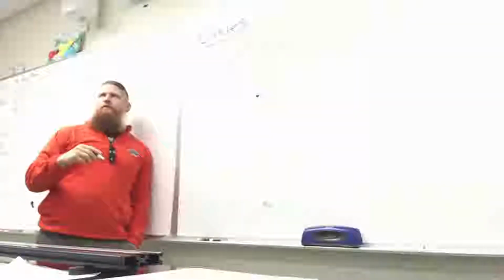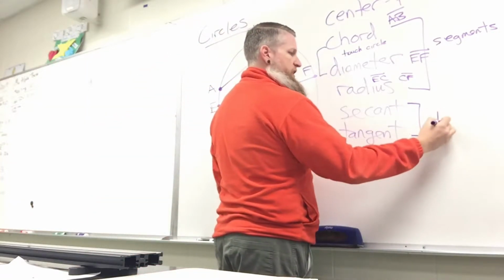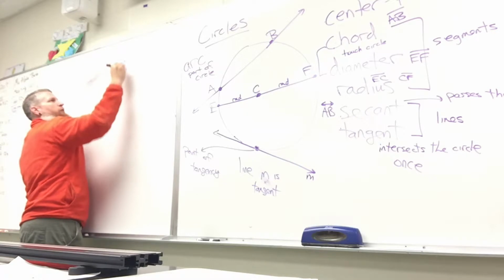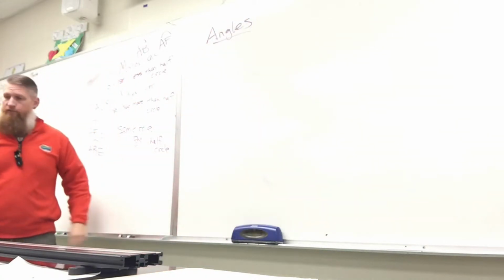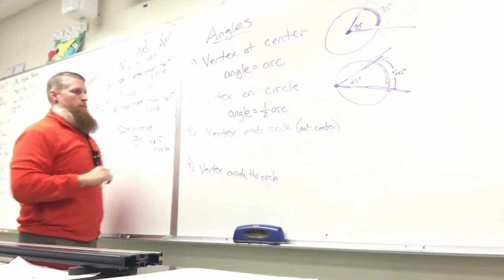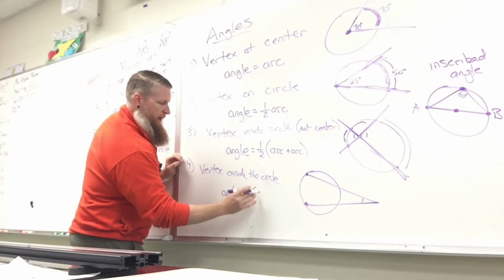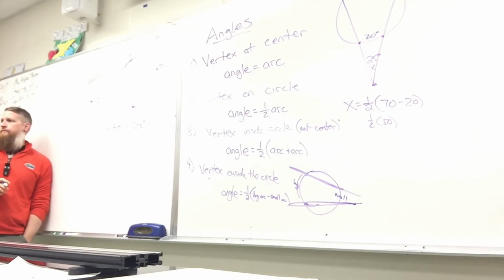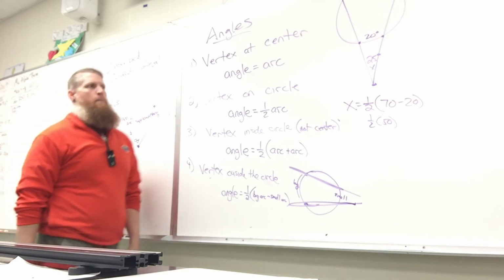Circles and Angles (Geo Honors 11/30/18)